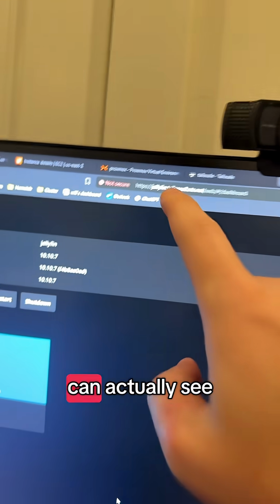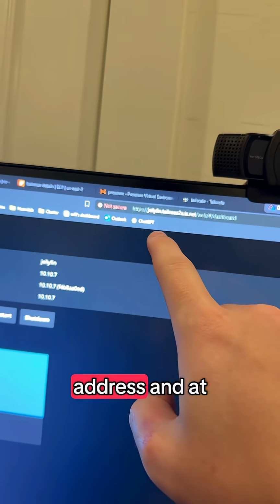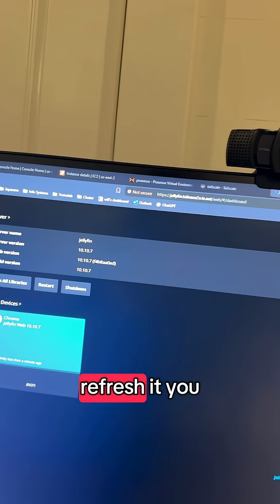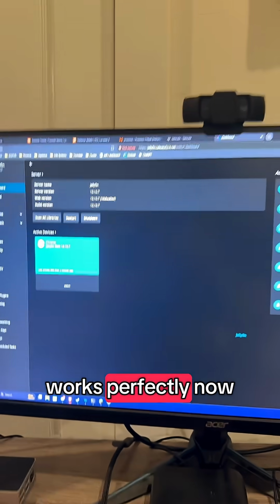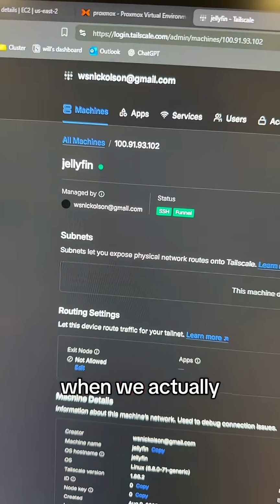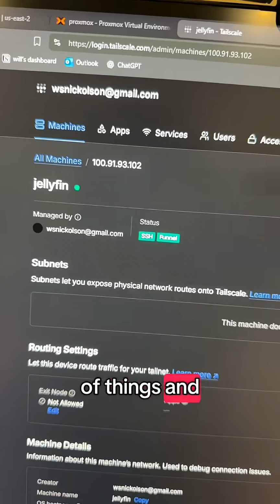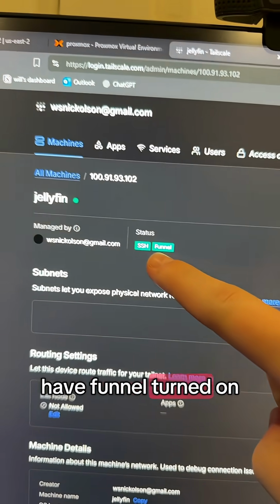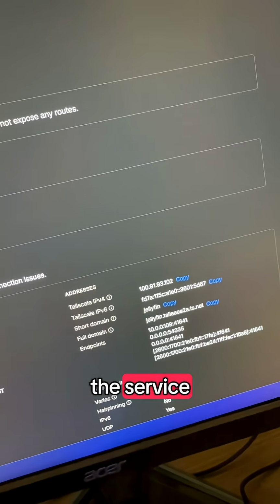Let’s talk about Tailscale Funnels!